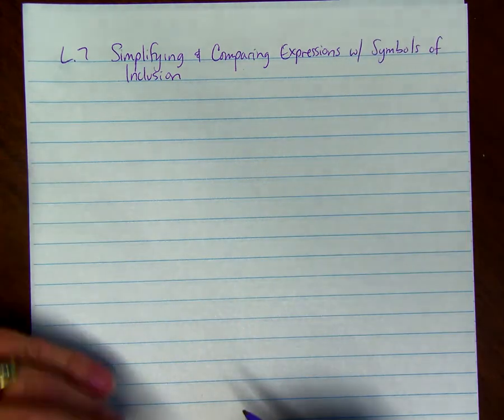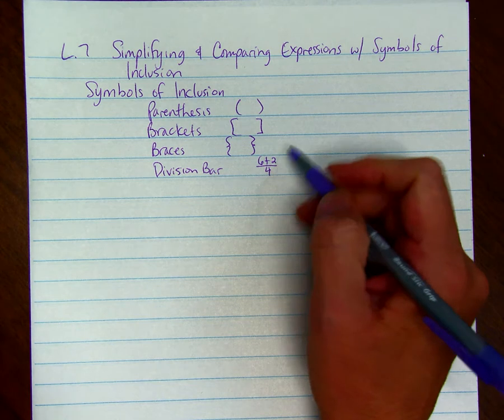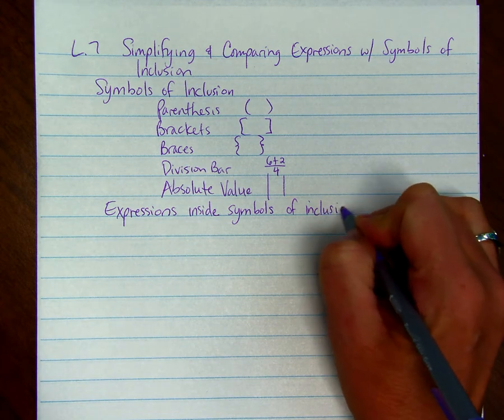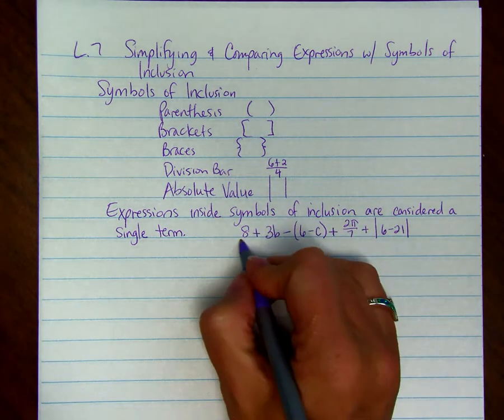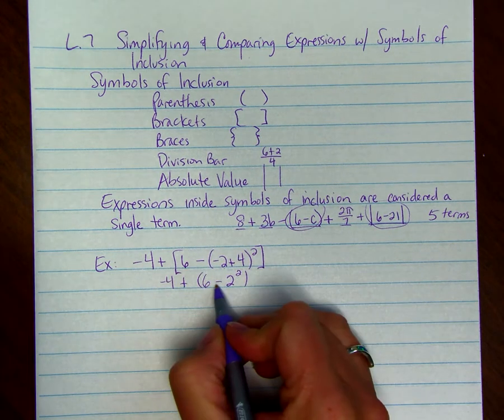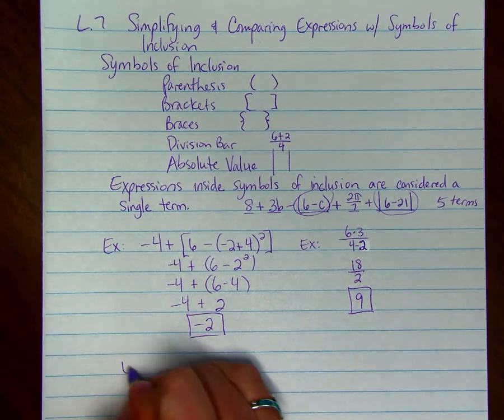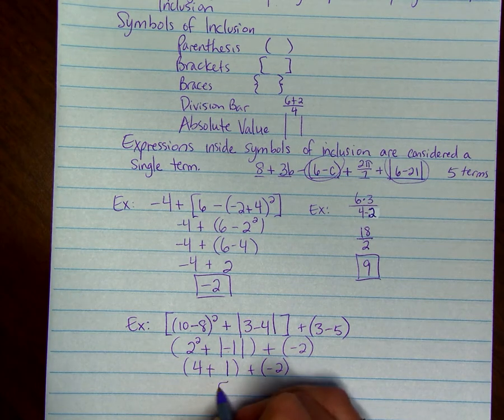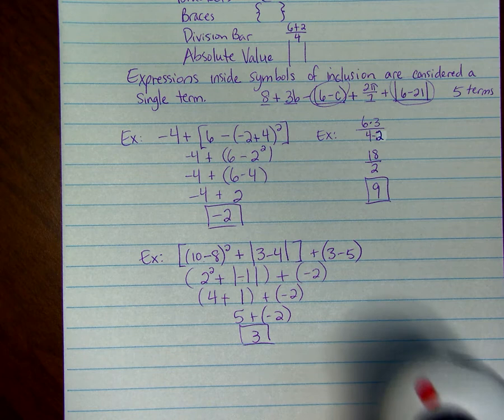Simplifying and Comparing Expressions with Symbols of Inclusion